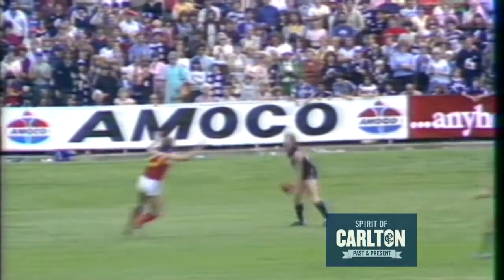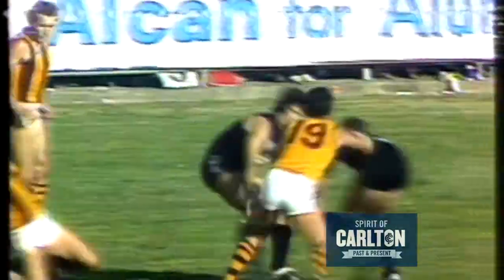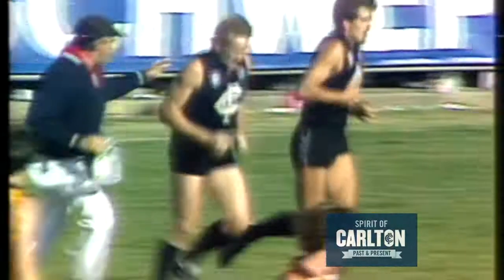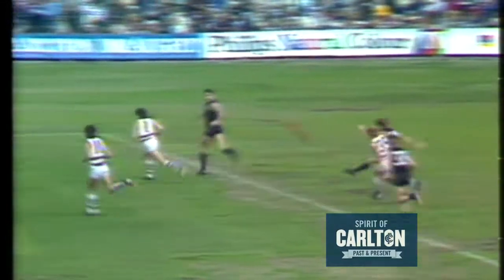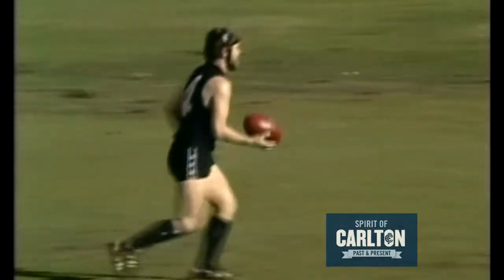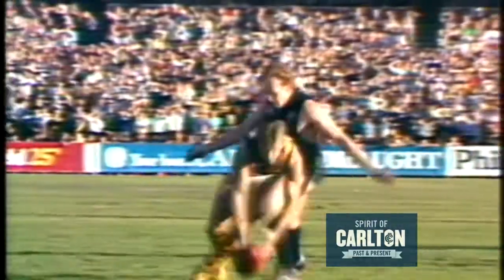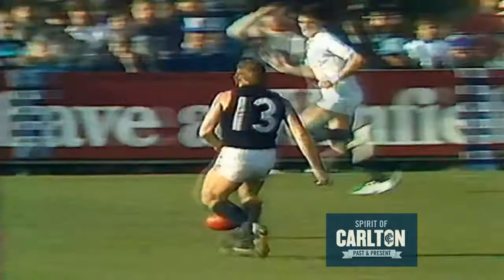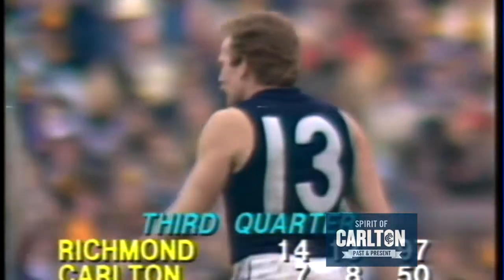Phil Maylin 1982 - Carlton Football Club Past Player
Vision from Phil Maylin's 1982 VFL season for the Carlton Football Club.